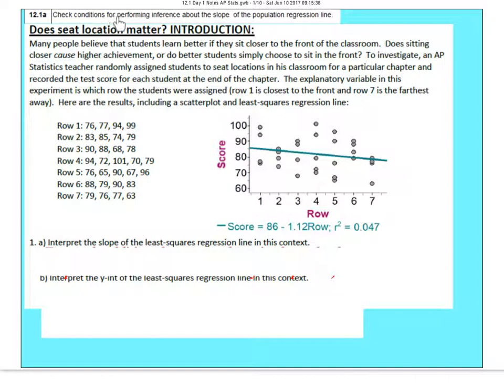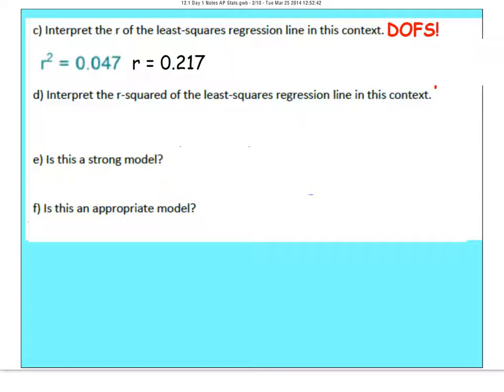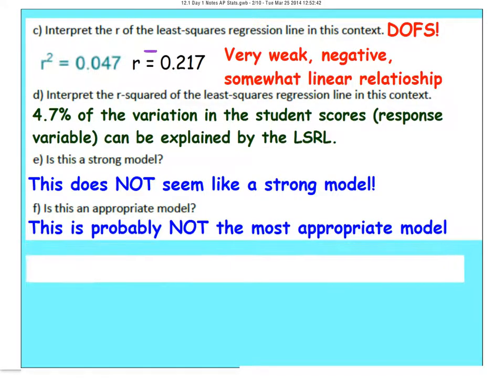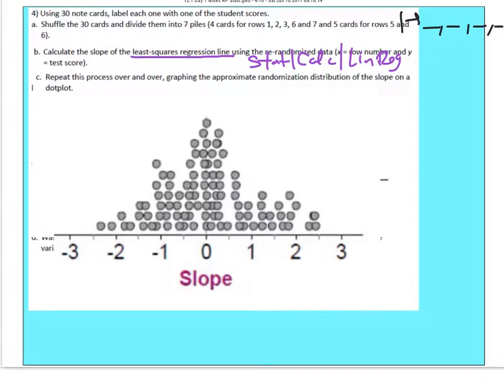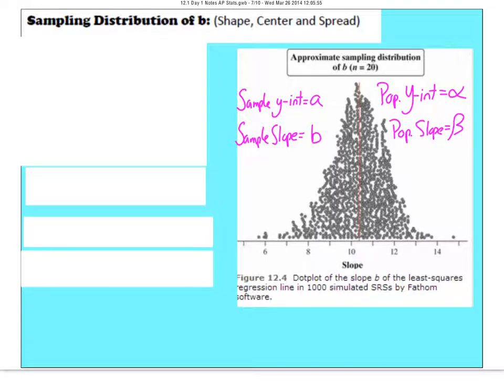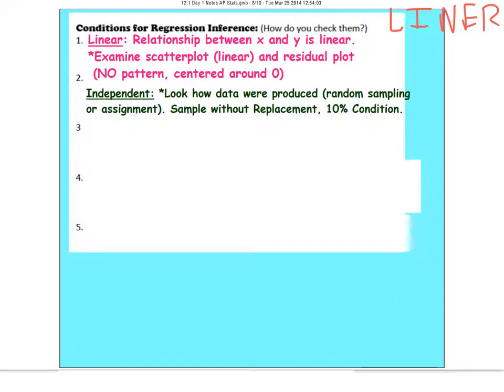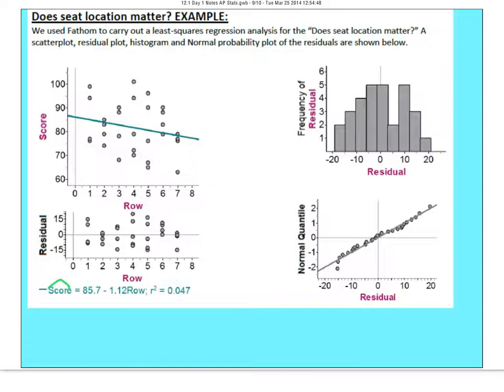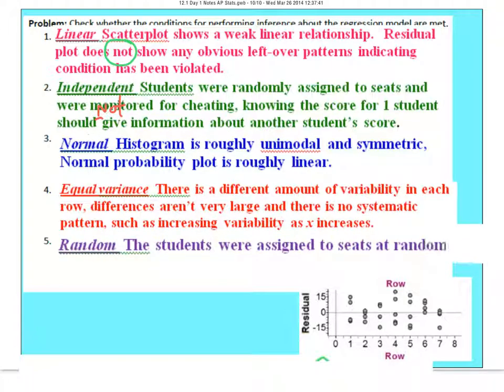12 1a AP Stats Seminar